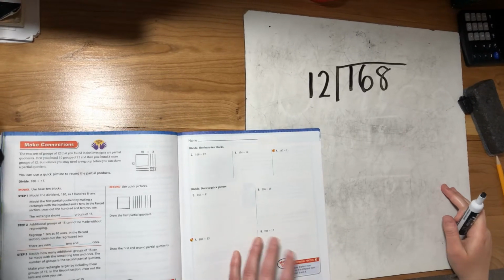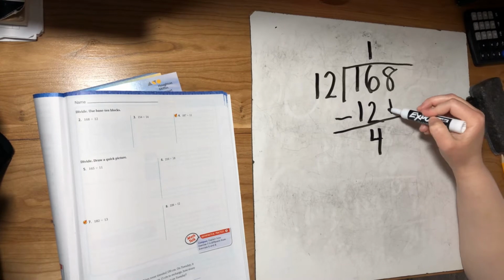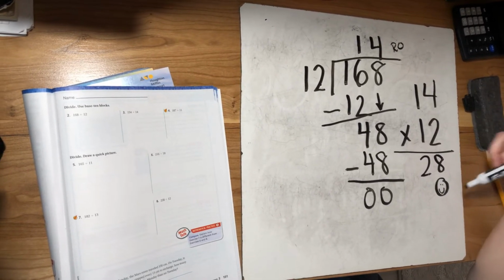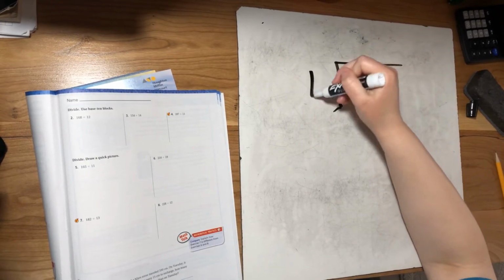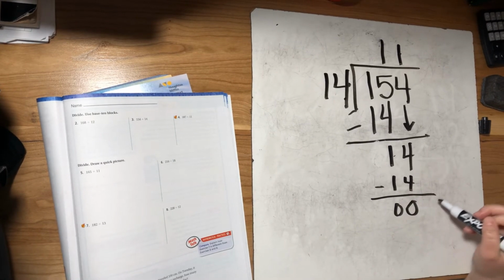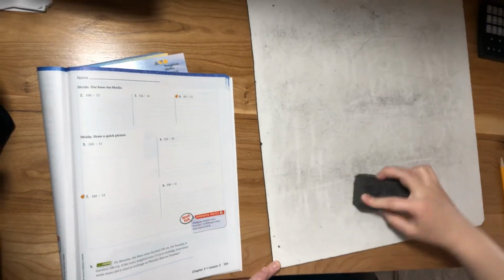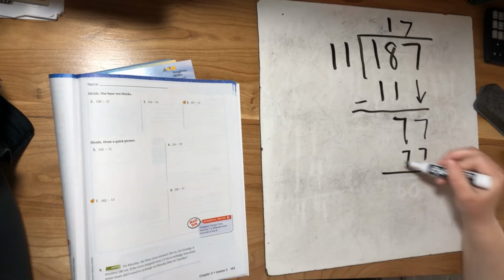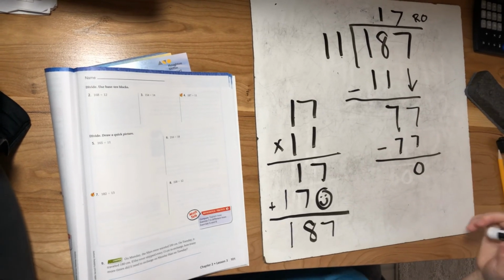Lesson 2.3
Modified Lesson 2.4